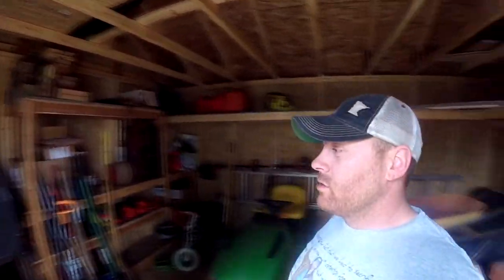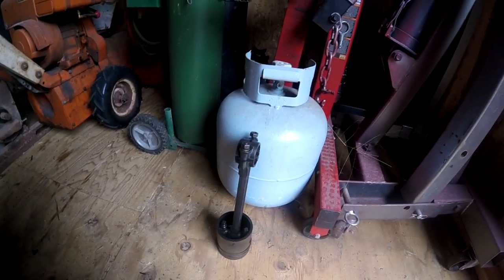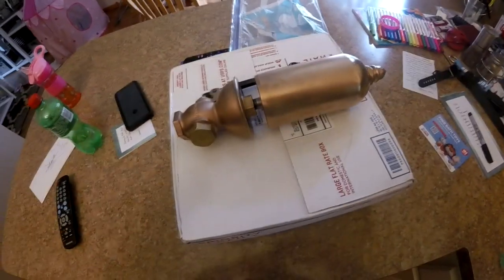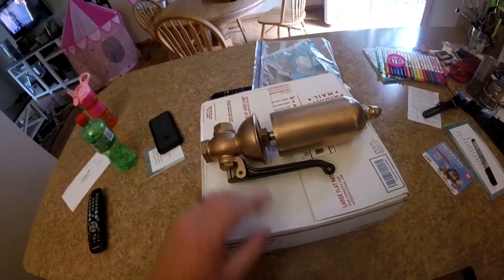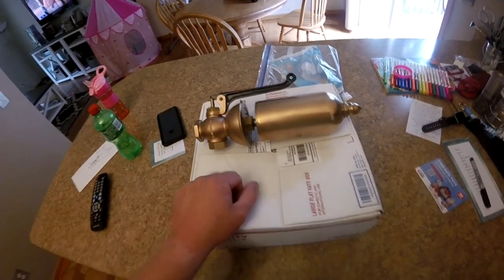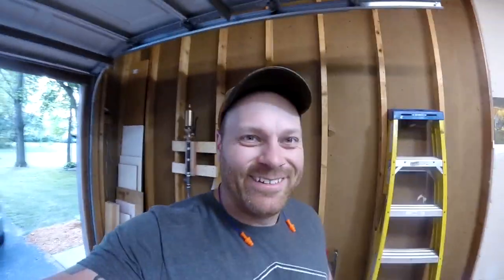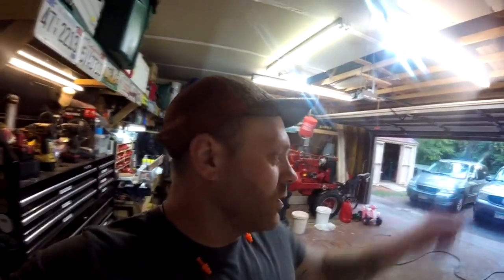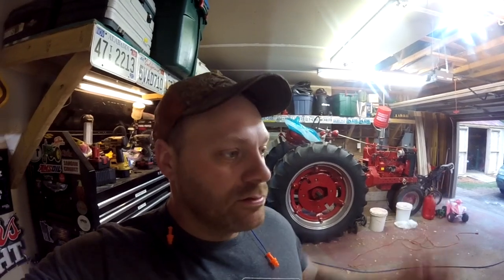Happy 4th of July! John Deere E, Steam Engines, and Birthday Gifts!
Hello all and welcome back! In this video we celebrate America and all we have to be thankful for! First, we talk about the John Deere model E 1.5hp engine. Then, we head over to a little Steam-Engine BBQ for some fun.. Finally, I get my first piece of my steam collection for my (early) birthday gift to myself.